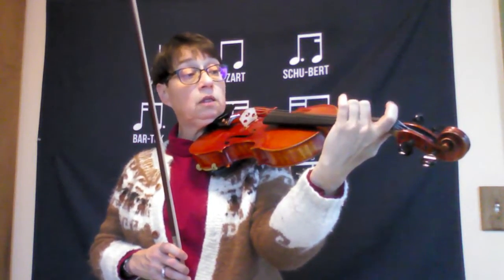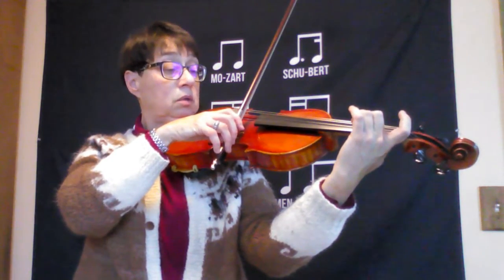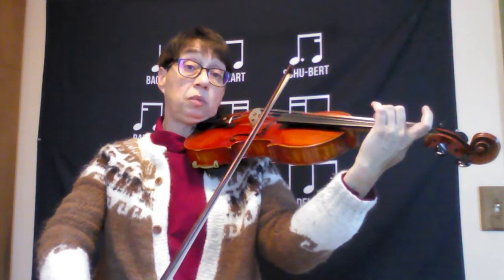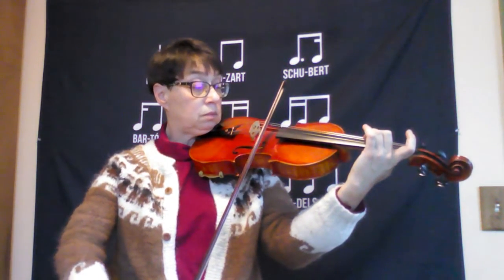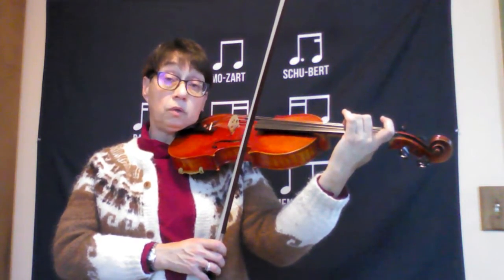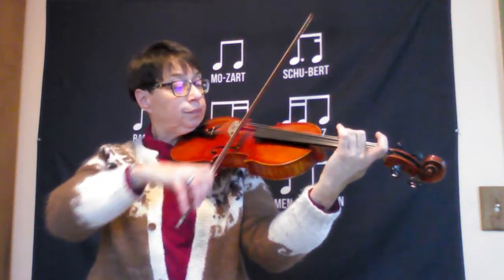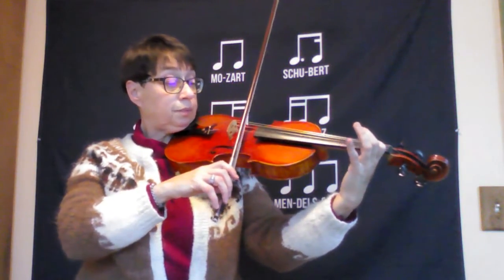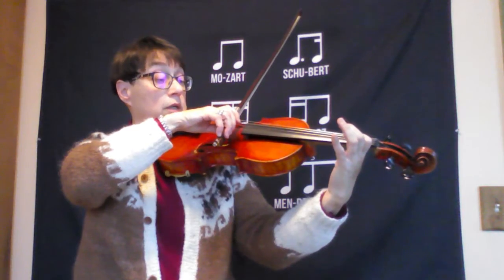Double Stop exercises violin Book 3